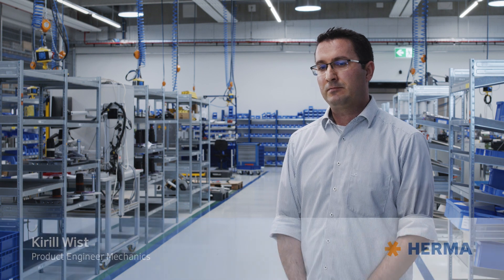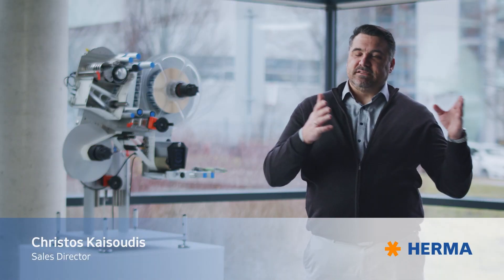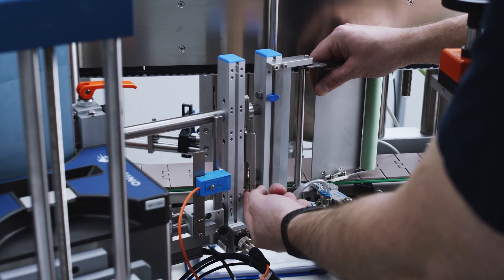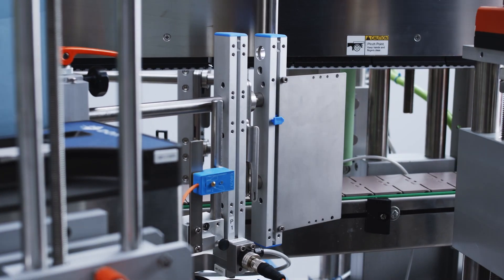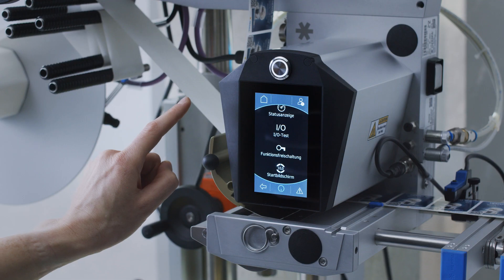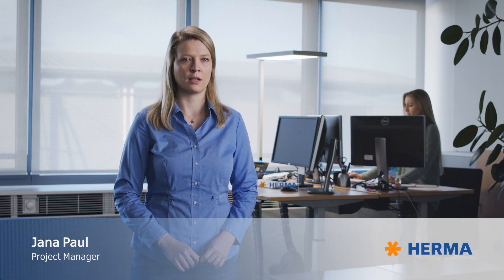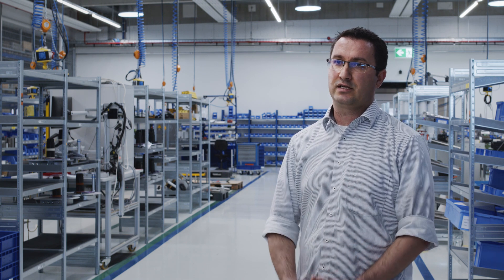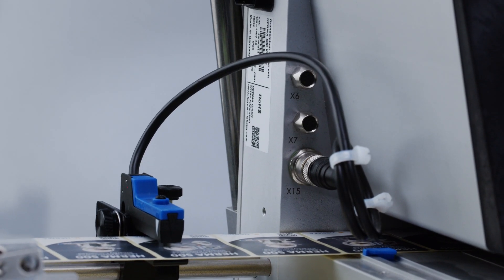HERMA 500 Part #2 Flexibility - Grow with demands